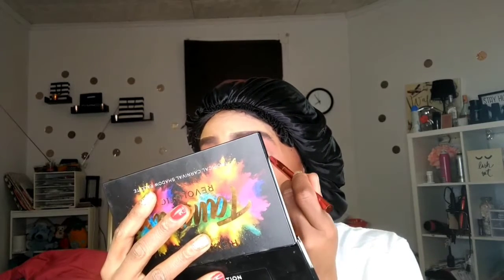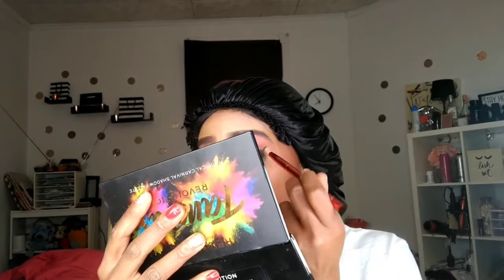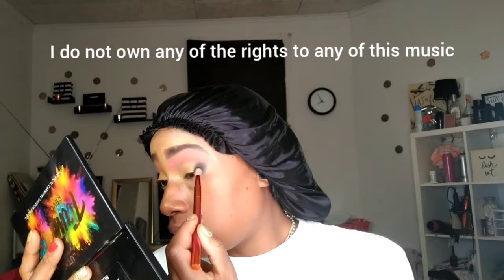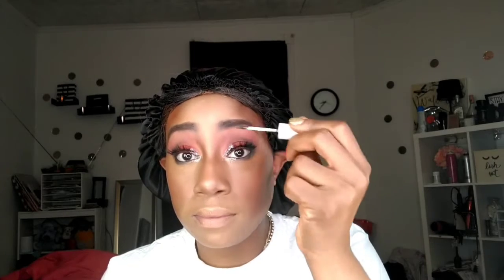megan thee stallion inspired make-up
hey guys I put together a look inspired by the hot girl coach aka megan thee stallion. hope you guys like this fun filled video... hopefully it will bring out the hottie in you💋 please don't forget to like comment subscribe and share this video 💖🙏🏿